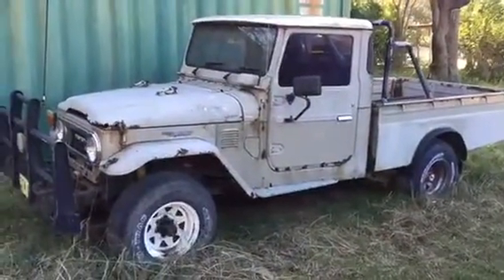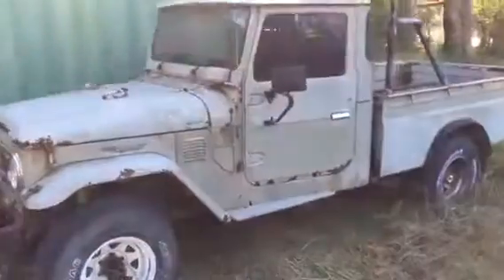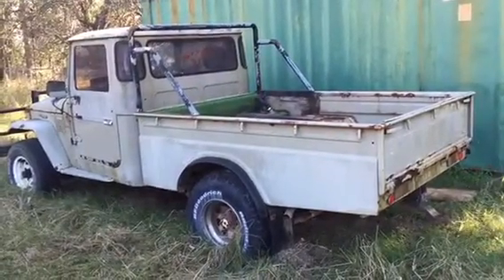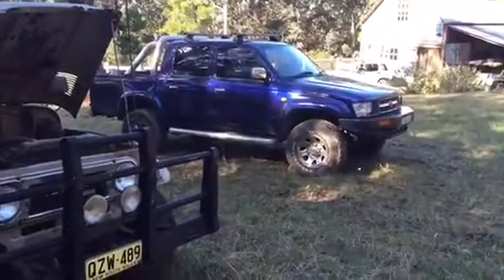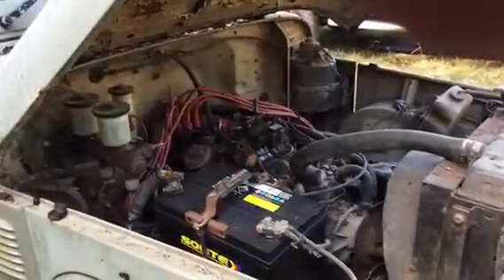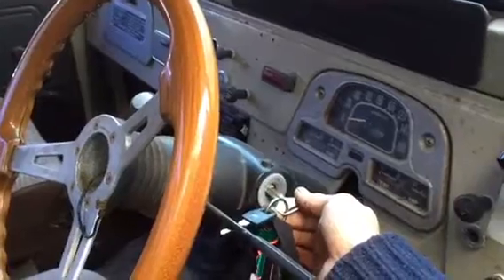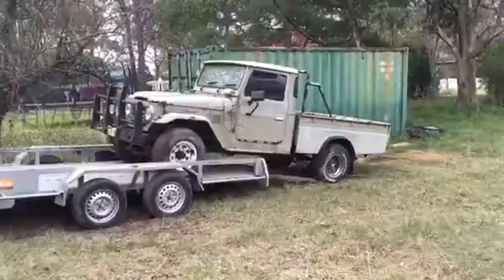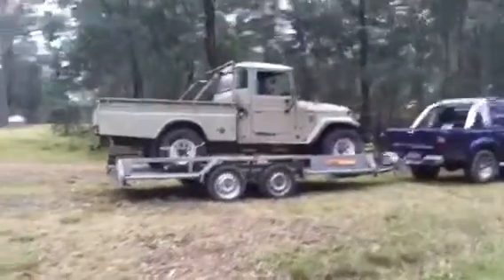Future Classics- FJ45 Landcruiser Restomod Part 1